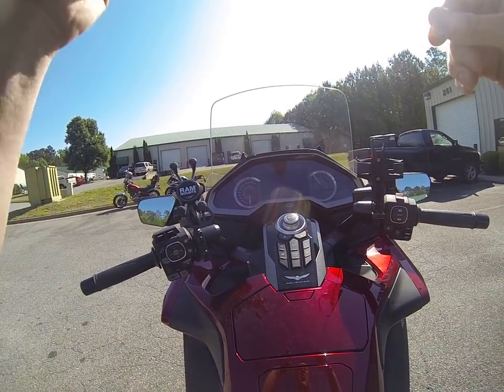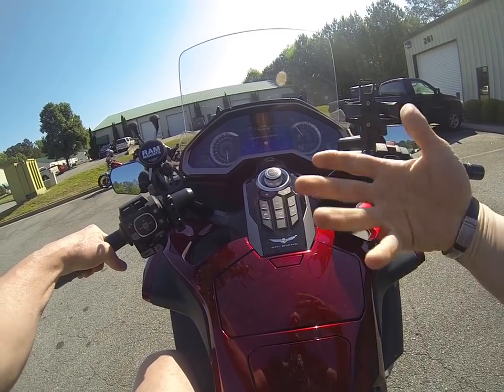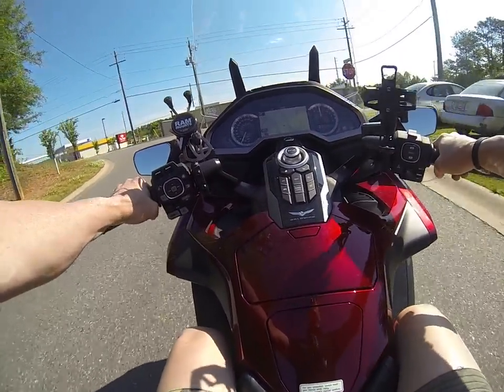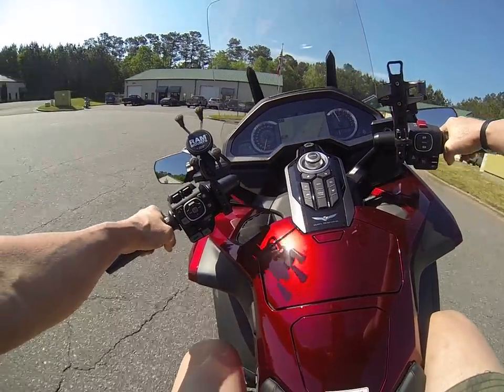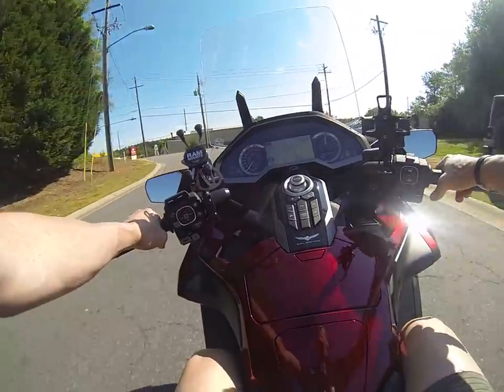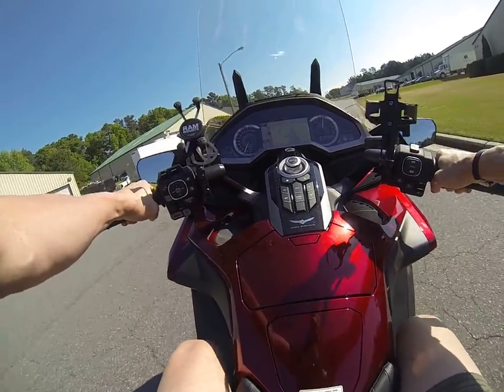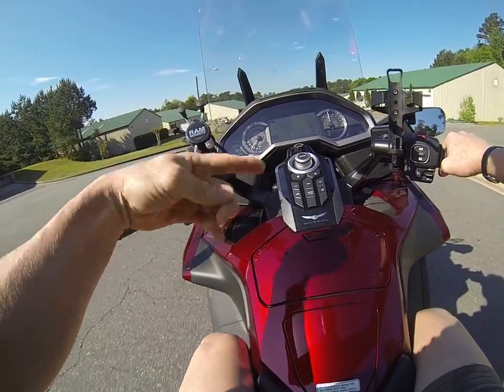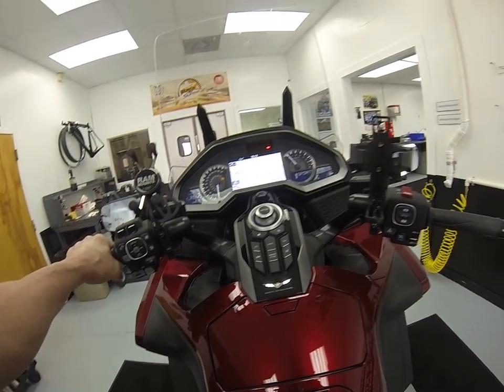Throttle Upsets Chassis - 2018+ Honda Gold Wing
Important to note:  This video was made with a GoPro "Chesty" chest strap to give a rider's point of view.  The camera DOES bounce some during the video.  YOU will have to be smart enough to watch which portions of the movement are from the bike and which are the camera.

It's important to observe the difference between the camera moving because my body is moving, and the actual bike surging up and down.  Watch the front of the motorcycle, and try and separate that from my body movement.

Watch the top of the dashboard in relation to the clouds and the sky.